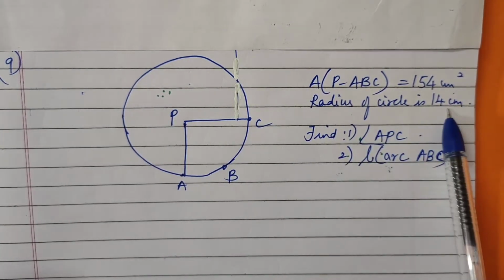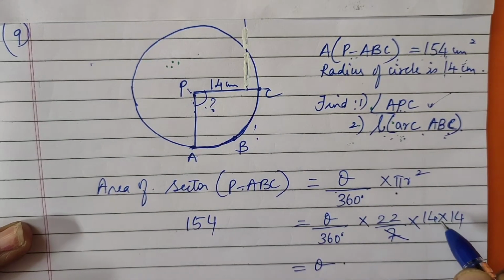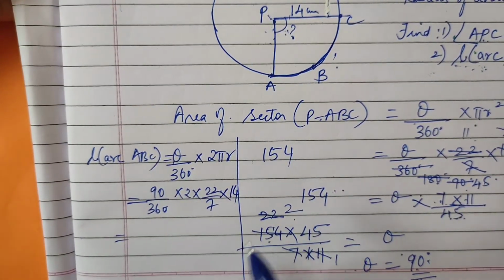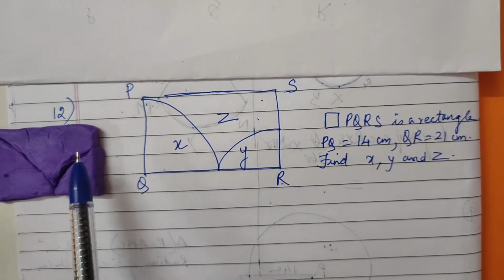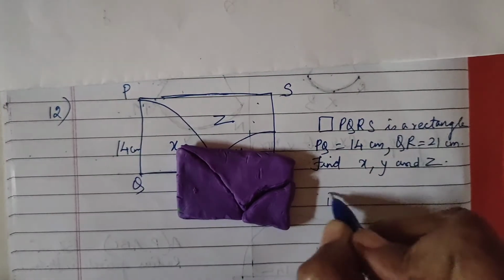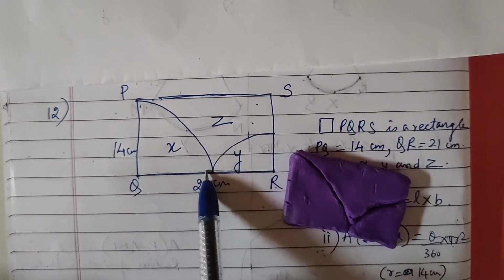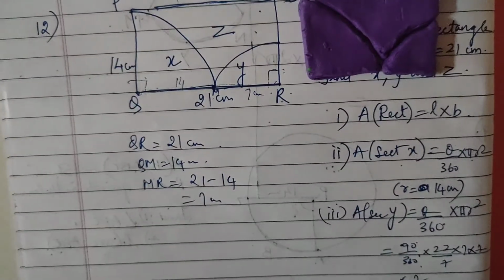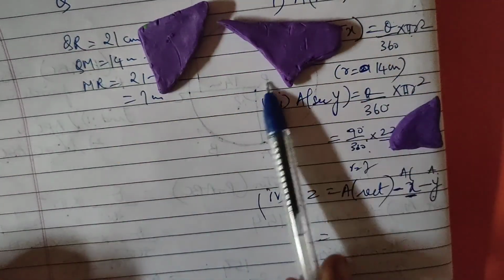Mensuration-P.S-7.3(sum 9,11&12)(std:10)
Sum no. 9,11& 12 are  explained here to solve..